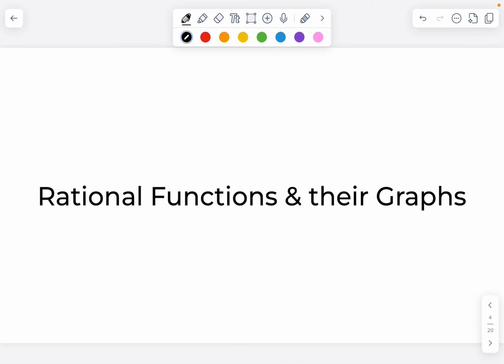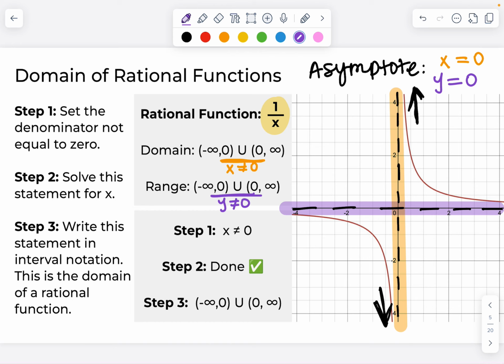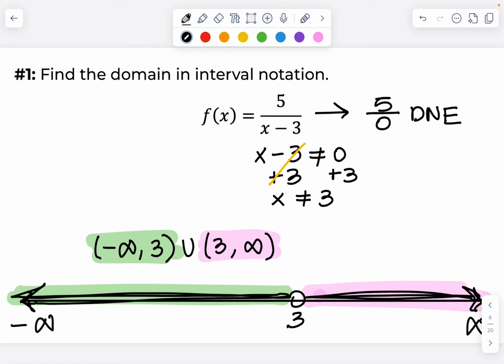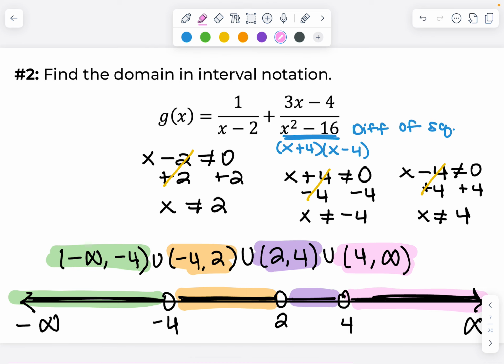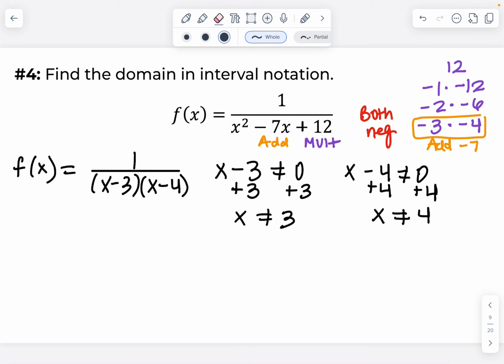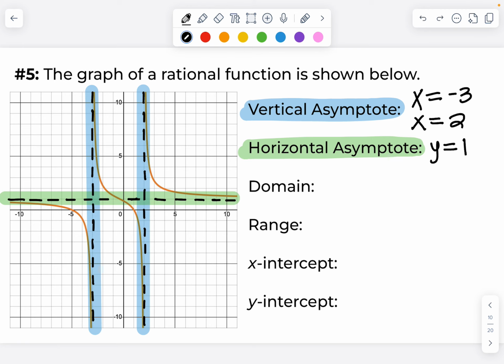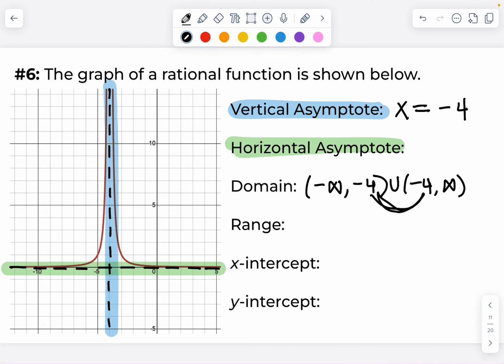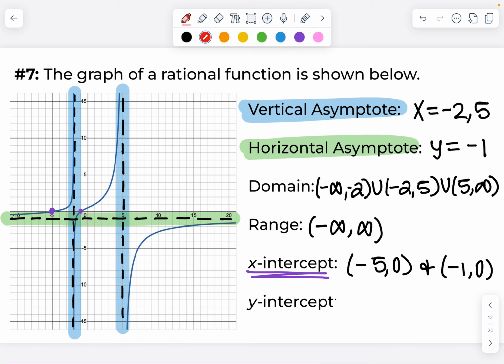Rational Functions & their Graphs